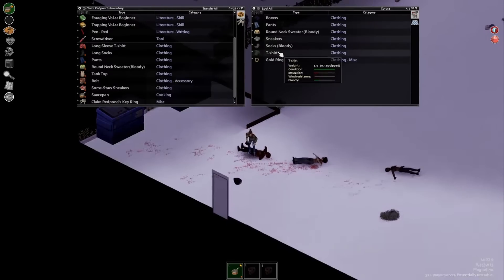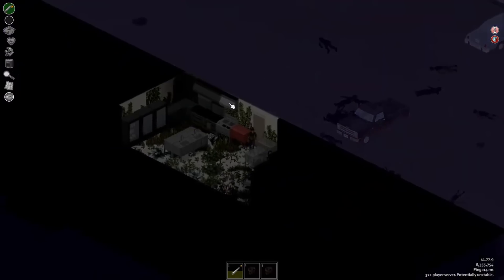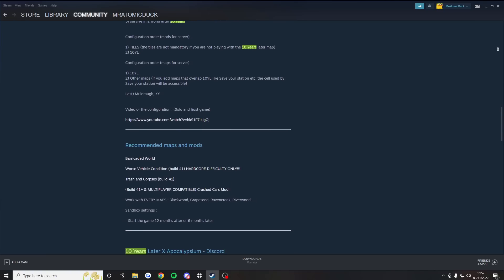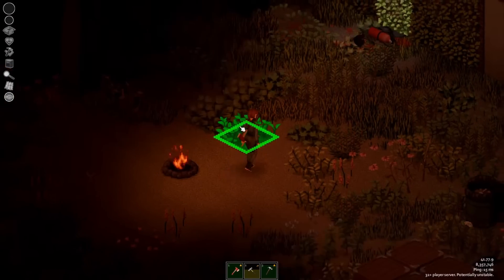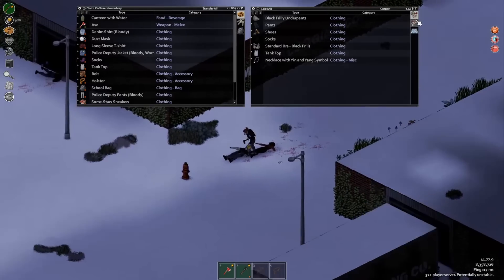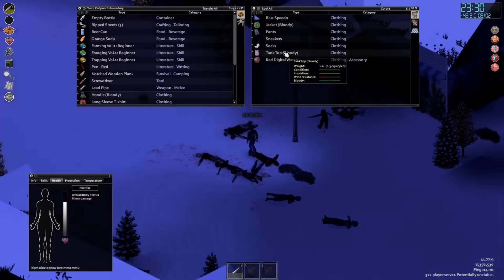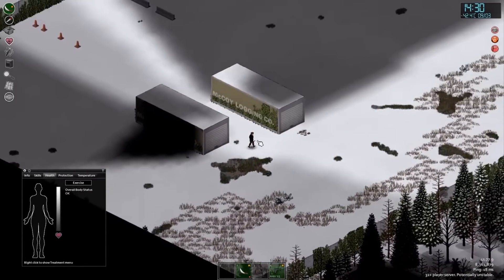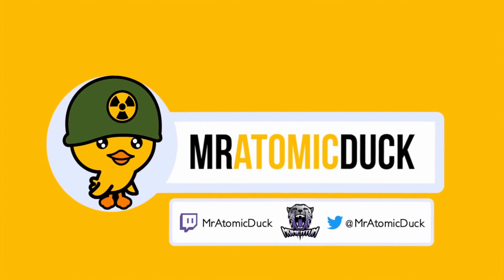Project Zomboid Cryogenic Winter Top Tips! How To Set Up, Recommended Mods And Beginner Tips!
In this video we take a look at Cryogenic Winter for Project Zomboid! This is an amazing mod that changes the way you play entirely. I'll cover how to set it up, recommended mods for your playthrough and some beginner tips to keep you alive for longer.

Good luck!

00:00 - Intro
00:40 - The Setup
04:30 - How It Plays & My Experience So Far
06:45 - Tips For Cryogenic Winter!

Important Links